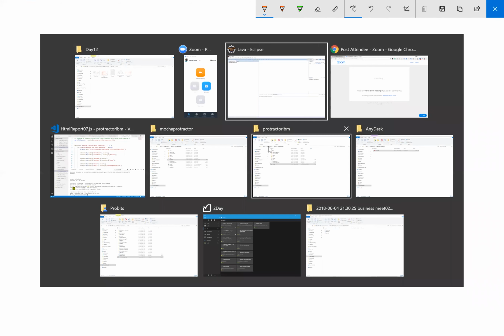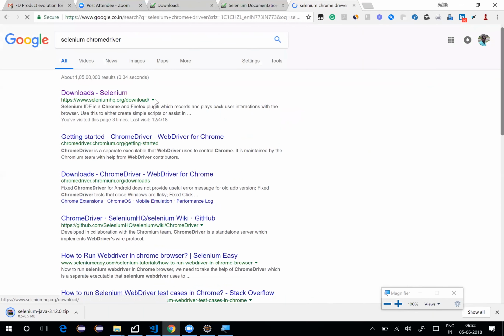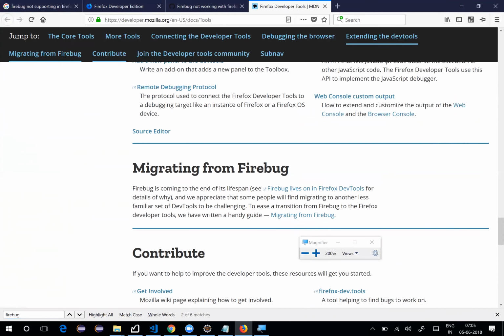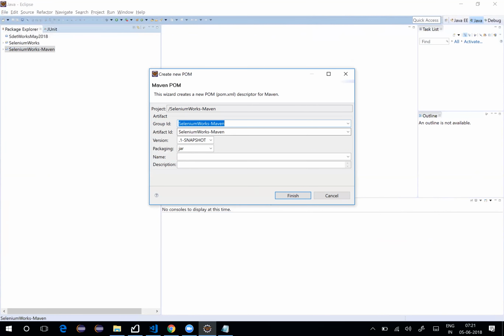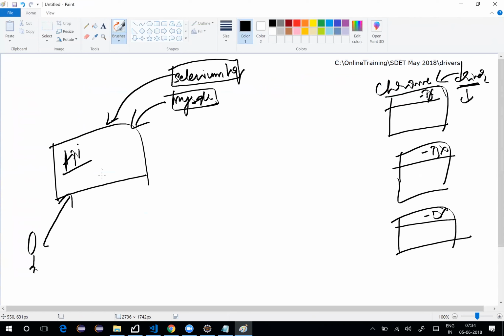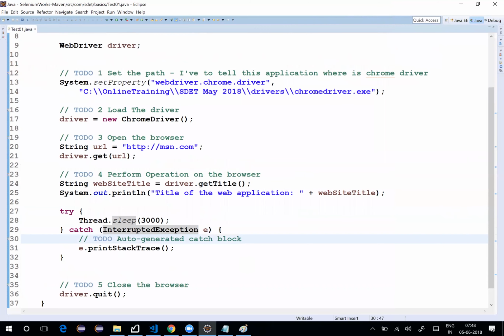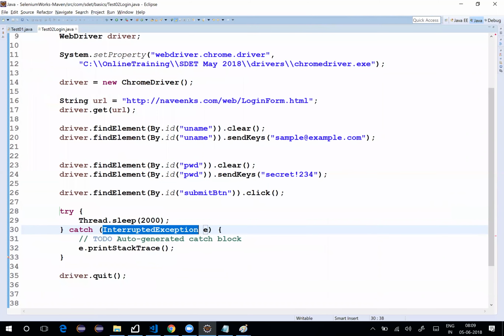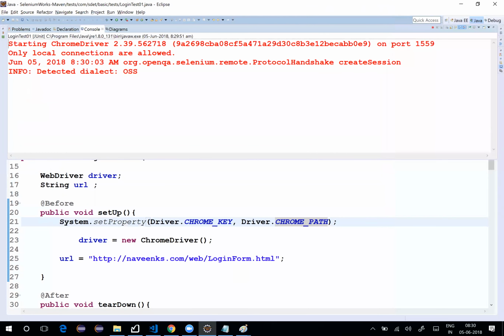Selenium, Cucumber with Java Course | Selenium - 13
00:00 Introduction to Selenium Automation
08:57 Downloading and Installing tools required for Selenium Automation - Selenium Java WebDriver, Selenium Chrome WebDriver, Selenium Firefox WebDriver (Gecko Driver), Chrome Browser, ChroPath
31:29 Configure Selenium Java WebDriver in Eclipse
37:33 Configure and Setup Selenium in Eclipse using Maven
48:21  Create First Selenium Automation Test, Running Test on Chrome & Firefox Browser
01:05:05 Login Test Program – Locating & Extracting Web Elements using Xpath, id, name, Handling Input box/Button
01:15:29 Login Test Program – Using Junit